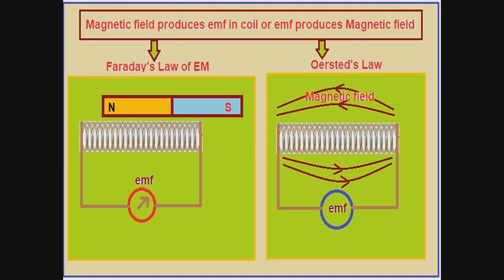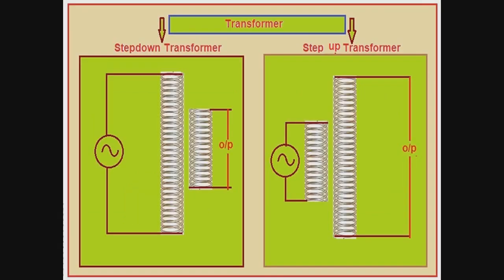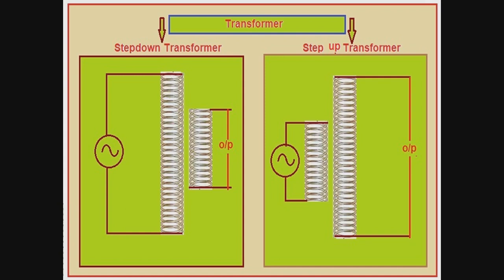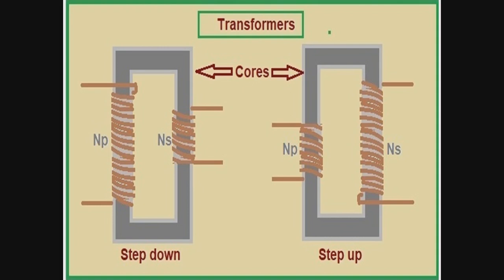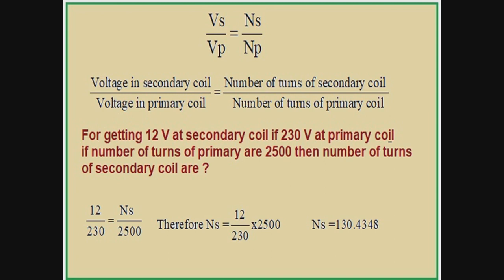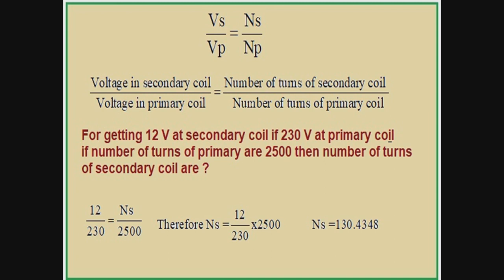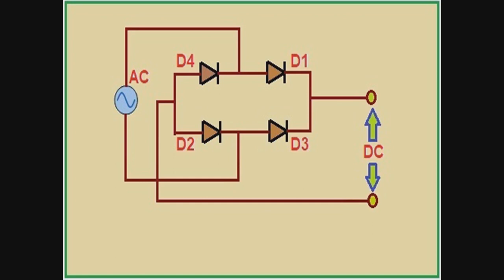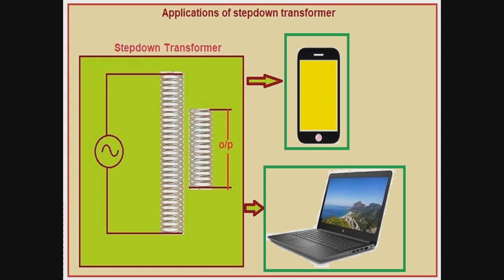Electromagnetic Induction and Transformer by Dr Sanjay Patil, Asstt Prof. , Department of Physics,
Dr Sanjay Patil, Asstt Prof. , Department of Physics, K.M.Agrawal College of Arts, Commerce & Science, Padgha Road, Gandhare, Kalyan(W), Maharashtra, INDIA